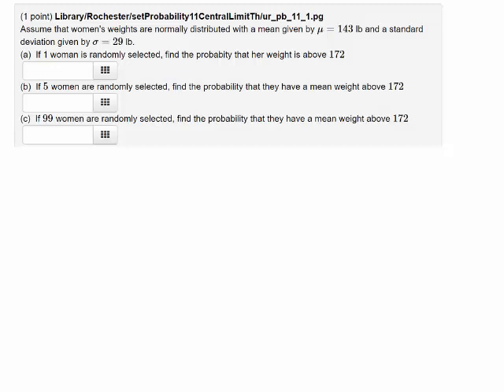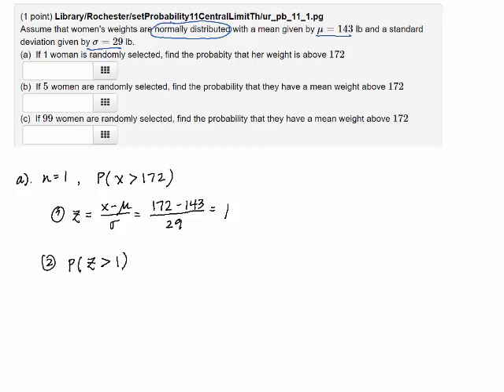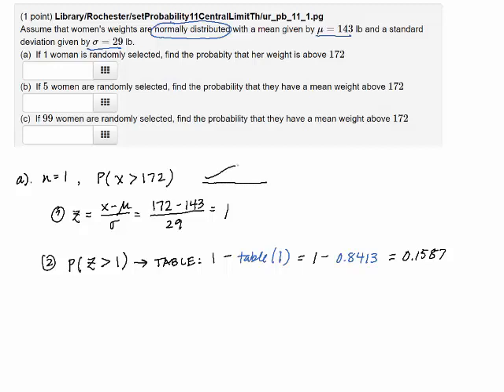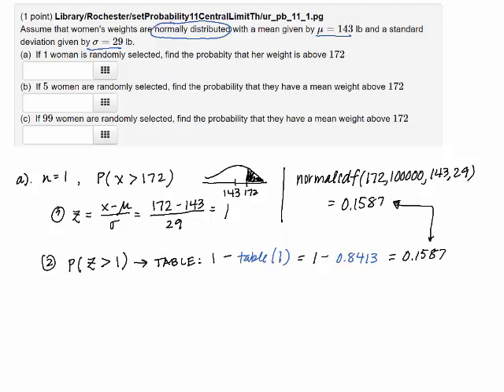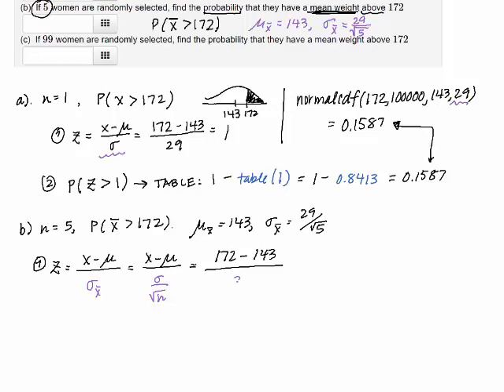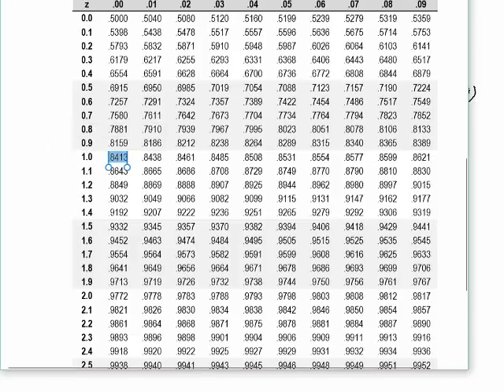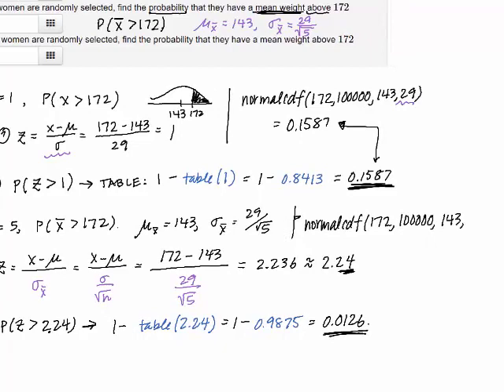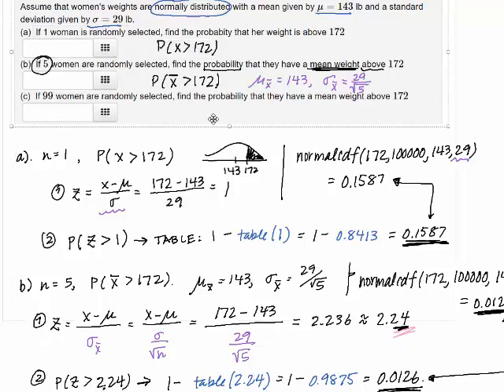M6 Q18 Probability of Sample Mean